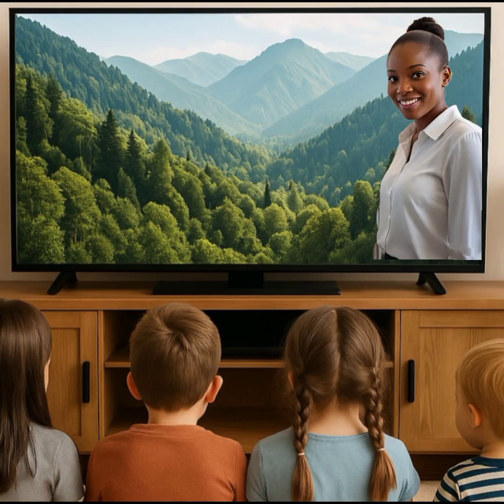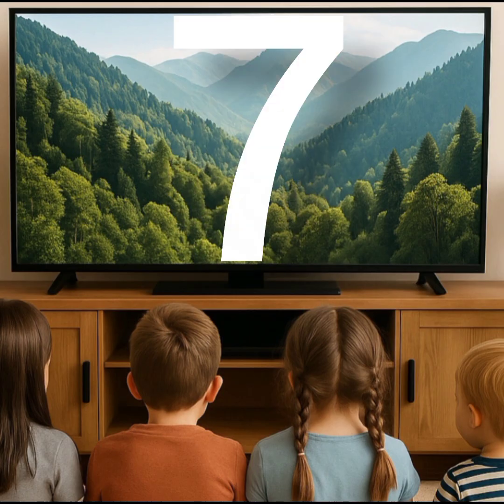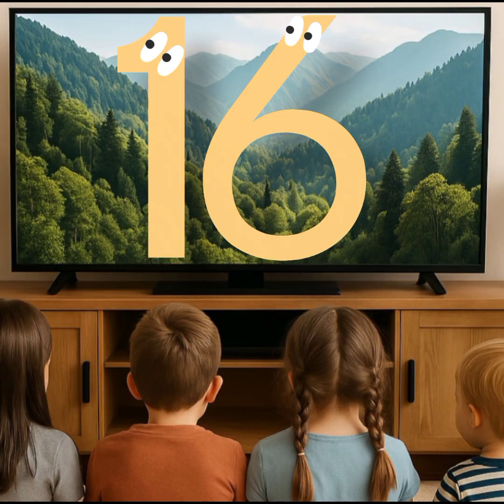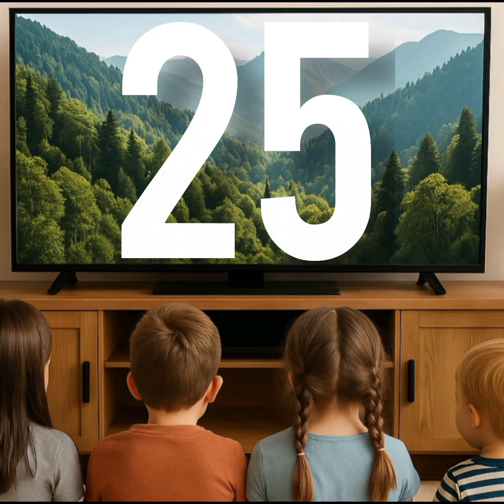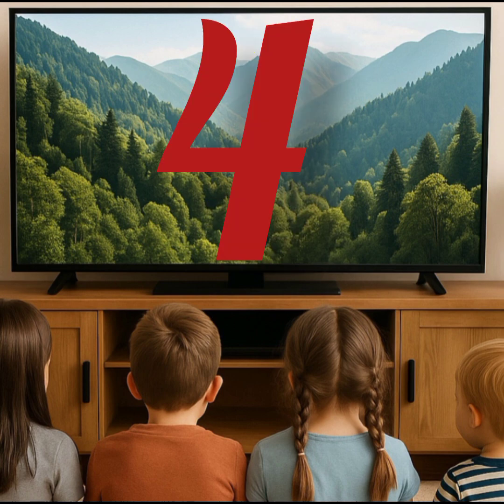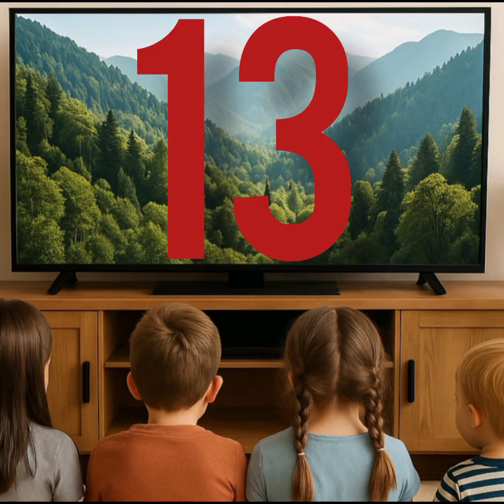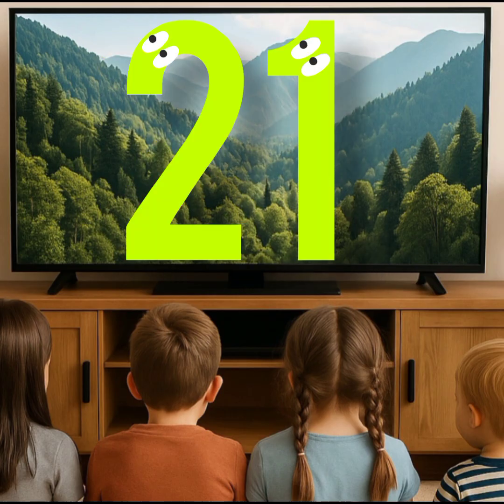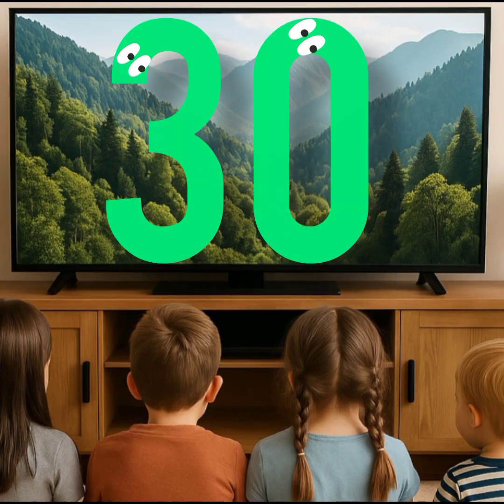Numbers 1 to 30 Identification/ Number Recognition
Number Identification For Toddlers/Preschoolers